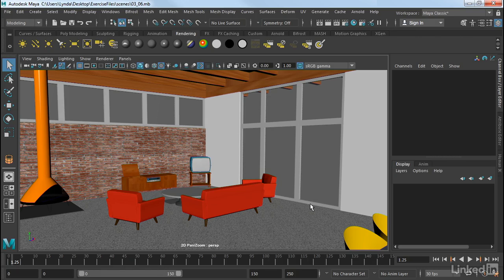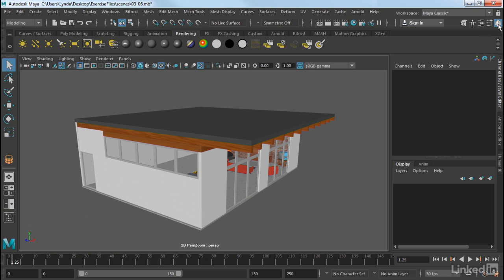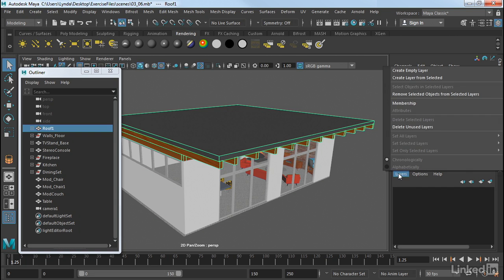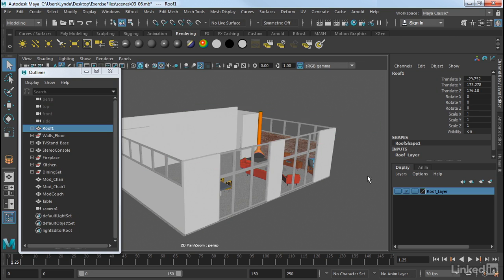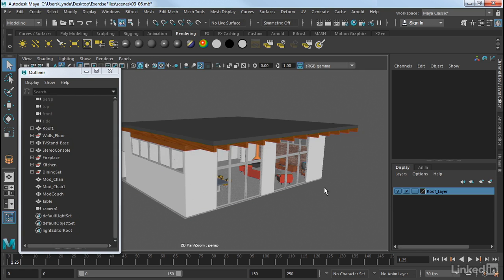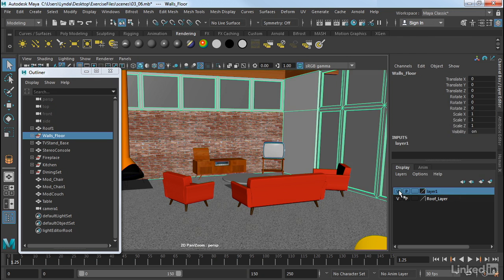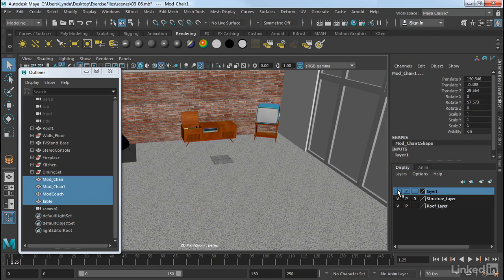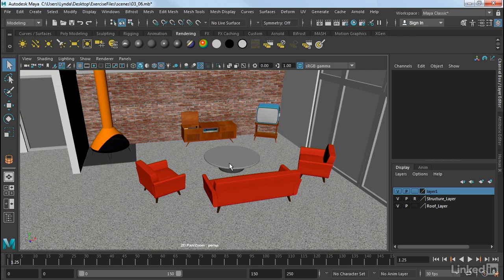025 Create layers